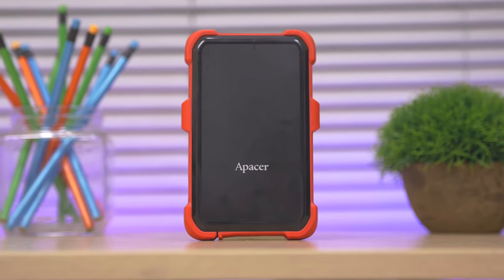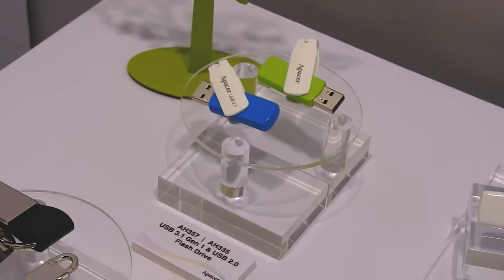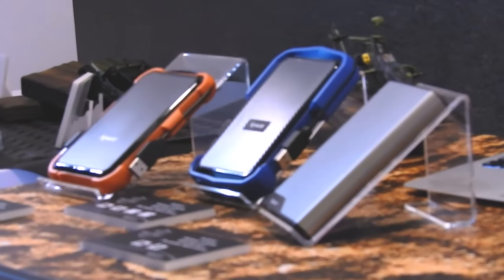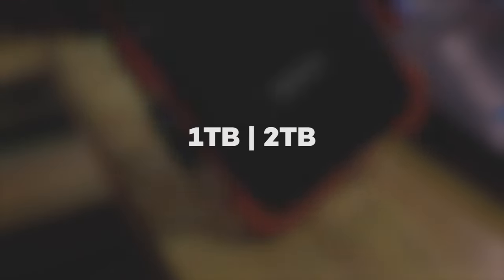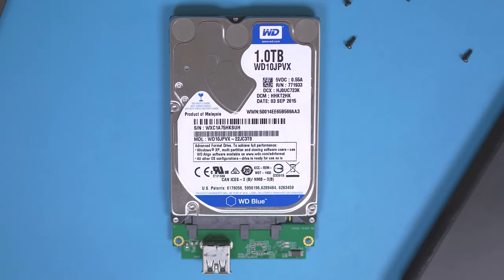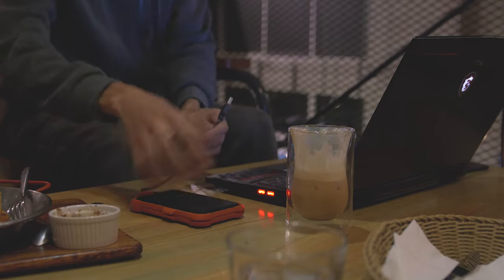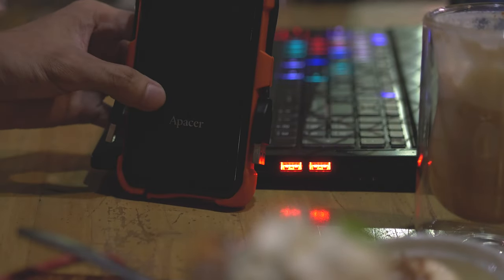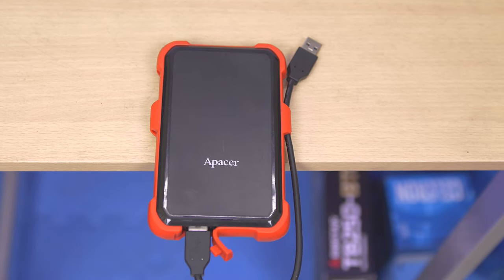Apacer AC630 Review - Shockproof Portable Hard drive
Connect with Pinoyscreencast
Add me on Snapchat RNOVINO